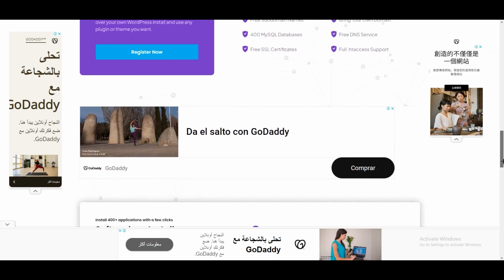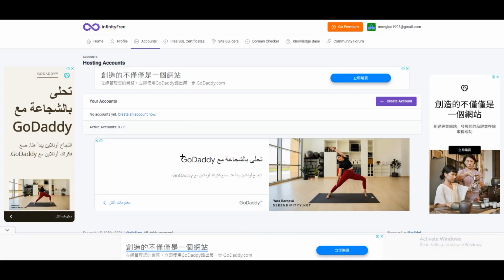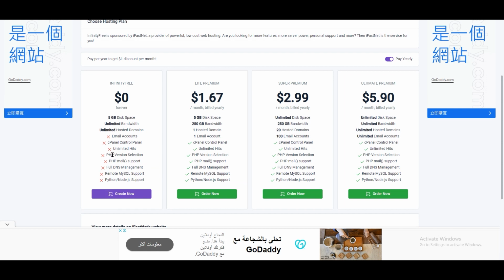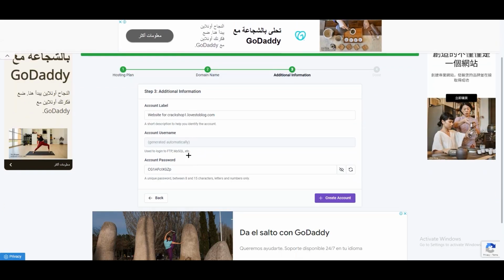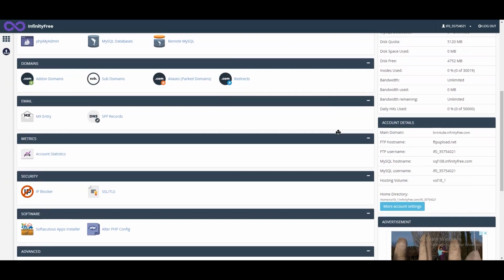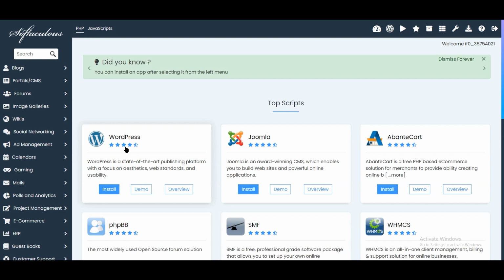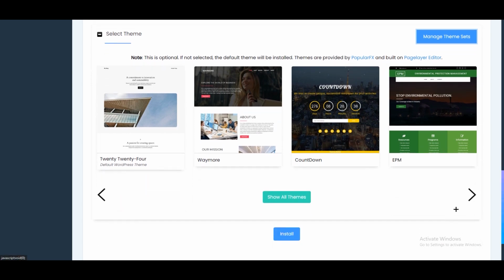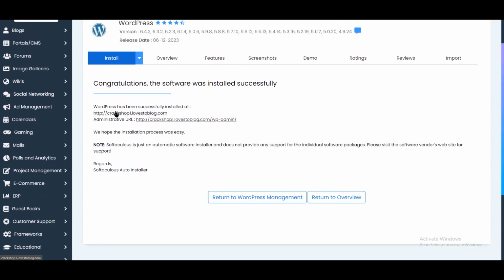Infinityfree Web Hosting - How to Create WordPress Website With Infinityfree (EASY 2024)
If you are looking for a video about How to Build WordPress Website With Infinityfreez, here it is!
In this video I will show you How to Make WordPress Website With Infinityfree. Be sure to watch the video to the very end.
You'll Learn How to Set Up WordPress Website With Infinityfree.